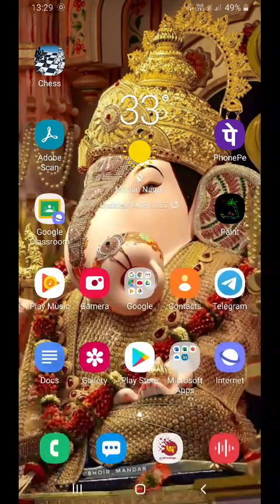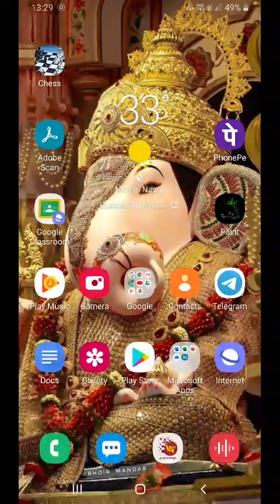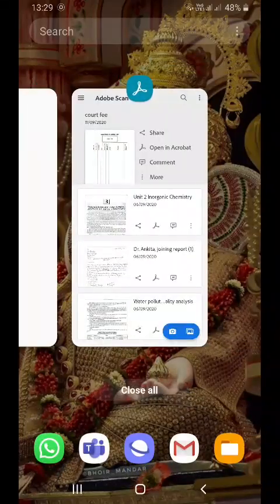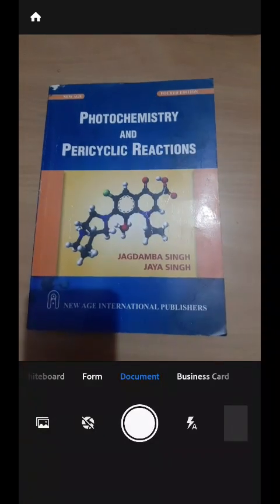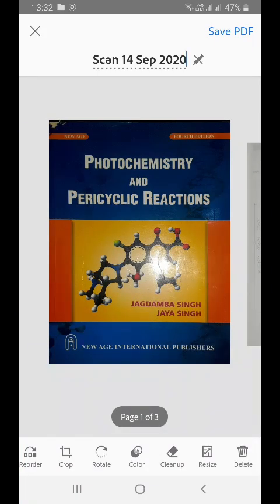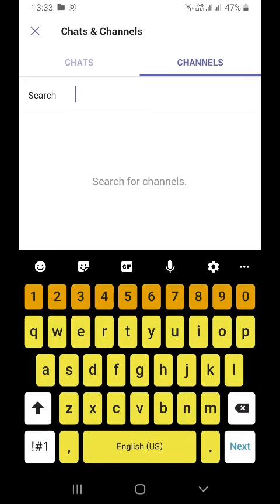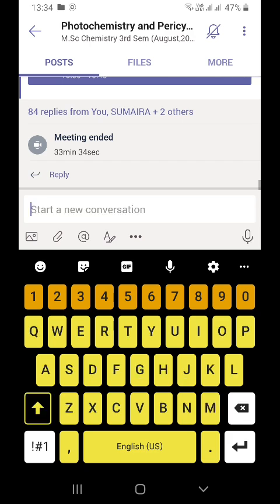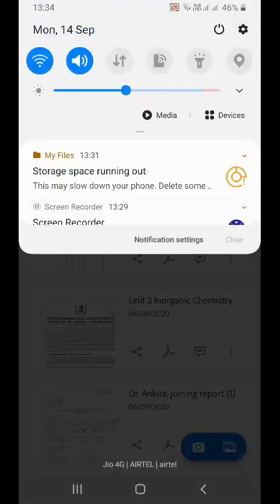How to generate pdf for study material/ssignment from images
During lockdown students need to submit their assignment or answers to the MST or examinations, so here is a video which will help you to prepare your pdf in a good and claer format with clarity using Adobe Scan which can be installed in your phones from playstore. Boycott Camscanner. Chinese App